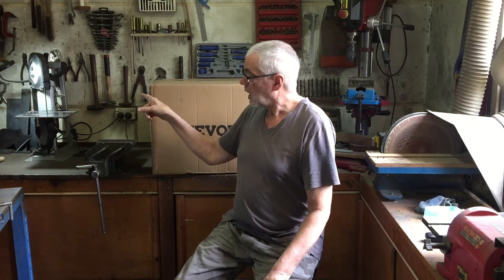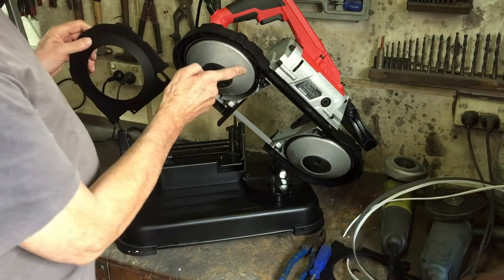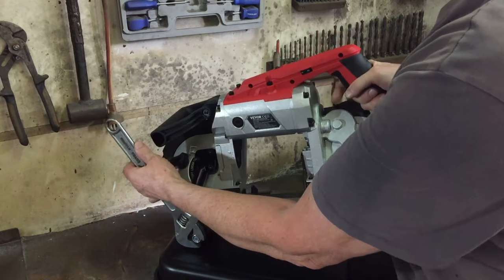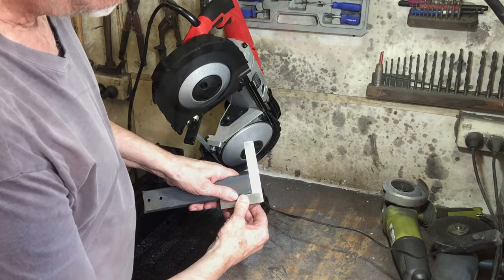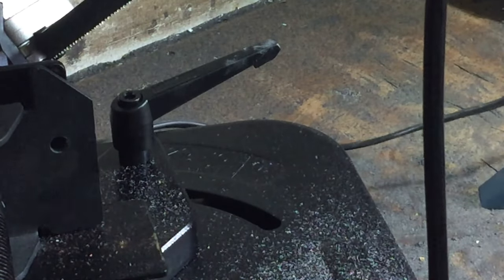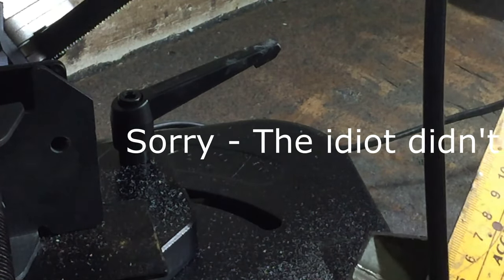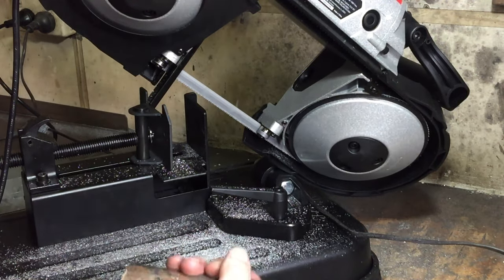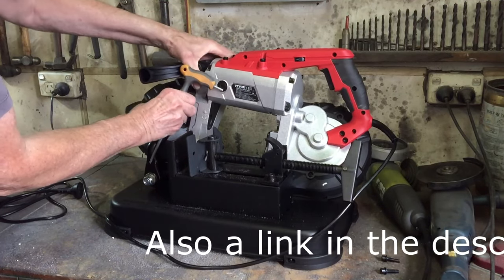Vevor Portable Metal Cutting Bandsaw Review